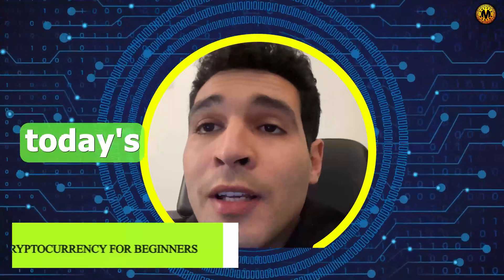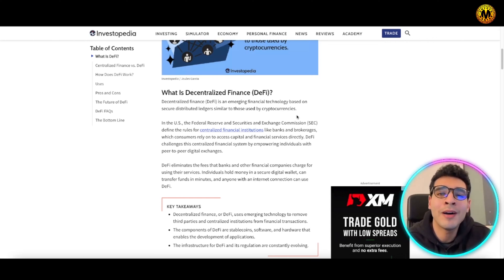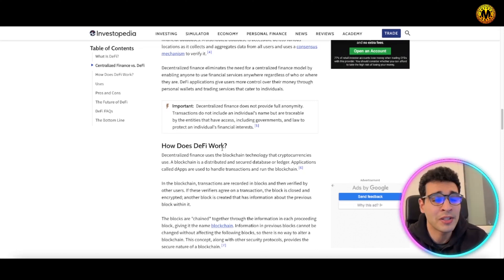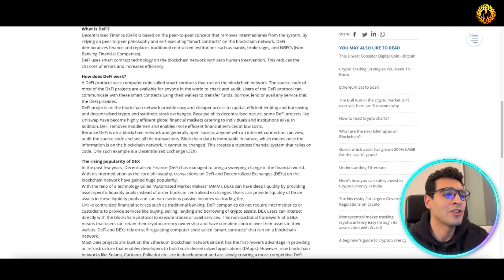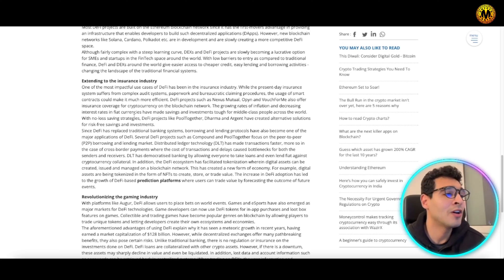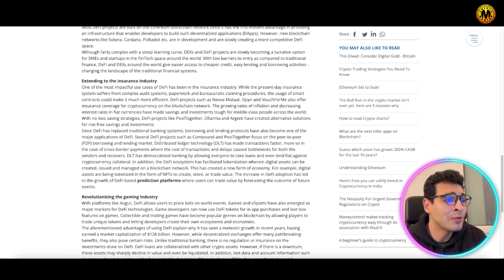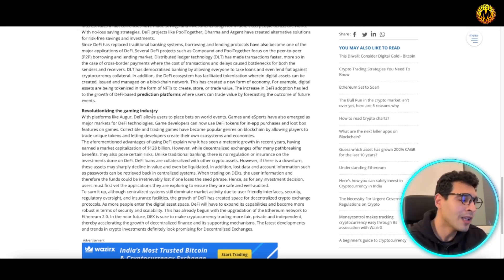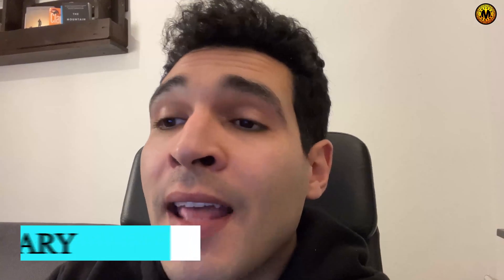Cryptocurrency For Beginners 🔥 Can you Actually make Money from DeFi?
Cryptocurrency For Beginners | Decentralized Finance | Crypto Trading

Welcome to our Cryptocurrency For Beginners Video!

Cryptocurrency, also known as crypto, is a digital asset that uses cryptography to secure and verify transactions as well as to control the creation of new units. It operates on a decentralized network, which means it is not controlled by any central authority, such as a government or financial institution.

The first and most well-known cryptocurrency is Bitcoin, which was created in 2009. Since then, thousands of other cryptocurrencies have been created, each with its own unique features and uses. Some of the other popular cryptocurrencies include Ethereum, Litecoin, and Ripple.

Cryptocurrencies are stored in digital wallets, and transactions are recorded on a public ledger called a blockchain. The blockchain is a decentralized database that records all transactions in a transparent and secure manner. Each block in the blockchain contains a cryptographic hash of the previous block, which creates a chain of blocks that cannot be altered without altering all subsequent blocks.

Decentralized finance (DeFi) is a relatively new concept that uses cryptocurrency and blockchain technology to create financial applications that are accessible to anyone with an internet connection. DeFi applications aim to provide a more transparent and decentralized financial system that is not controlled by any central authority.

Some of the popular DeFi applications include decentralized exchanges (DEXs), lending and borrowing platforms, prediction markets, and insurance platforms. These applications use smart contracts, which are self-executing contracts with the terms of the agreement between buyer and seller being directly written into lines of code.

One of the main advantages of DeFi is that it removes intermediaries, such as banks and other financial institutions, from the financial system. This reduces costs, increases efficiency, and makes financial services more accessible to people who may not have access to traditional banking services.

However, DeFi is not without its risks. The value of cryptocurrencies can be volatile, and there have been several high-profile hacks and scams in the DeFi space. It is important for users to do their own research and understand the risks before investing in any DeFi application.

In summary, cryptocurrencies are digital assets that use cryptography to secure and verify transactions, while DeFi uses cryptocurrency and blockchain technology to create a more transparent and decentralized financial system. While DeFi has the potential to revolutionize the financial industry, it is important for users to understand the risks involved before investing in any DeFi application.

I hope you found value in our Cryptocurrency For Beginners video. Make sure to leave a like on the video if you gained value from it!

⏰Timestamps⏰

00:00 decentralized finance Introduction.
00:29 decentralized finance summary.
06:21 decentralized finance project outro.